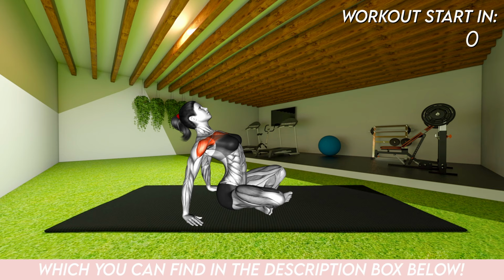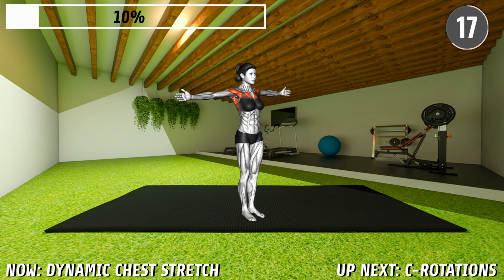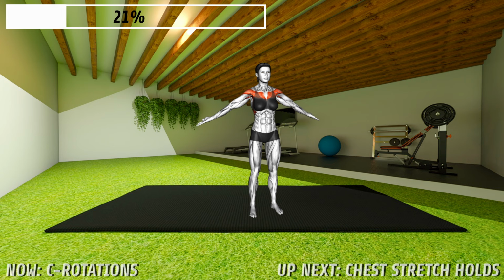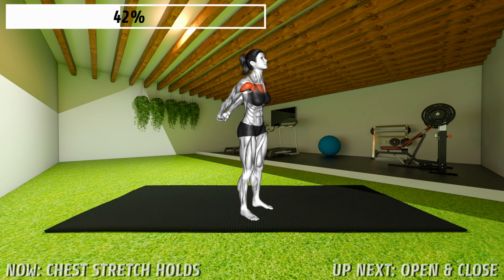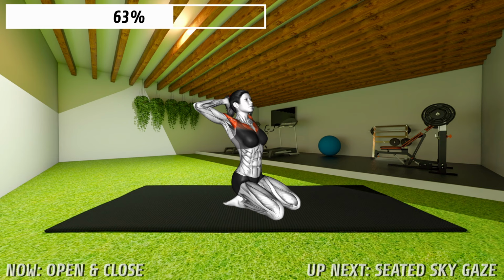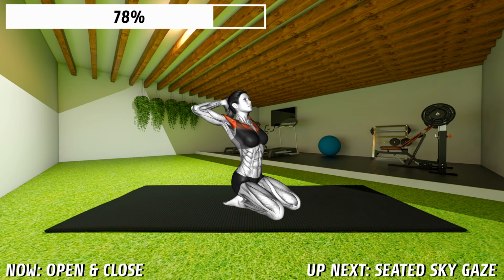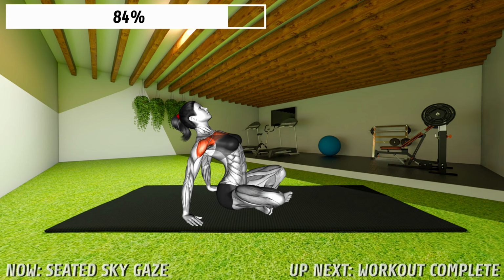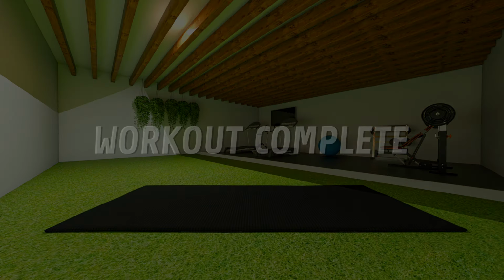Stretches You Must Do To Burn Breast Fat In 7 Days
Stretching is highly underrated and should be done before and after a workout session to not only loosen your muscles before your workout and promote blood flow to the target area. Make sure to perform these stretching before and after our breast fat workout!

All rights of any content uploaded on this channel belongs to The Girls Center and reusing any part of any content published by this channel is strictly not allowed.